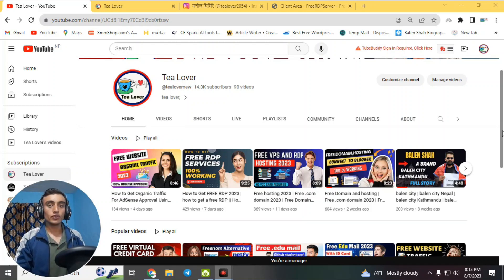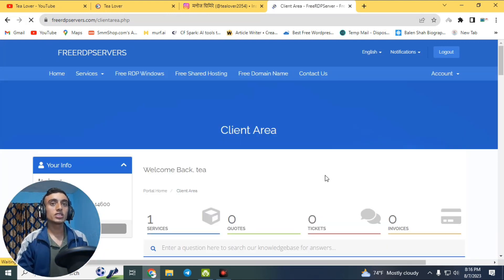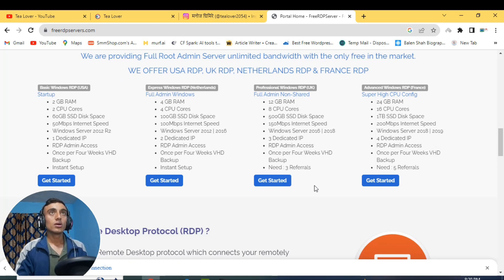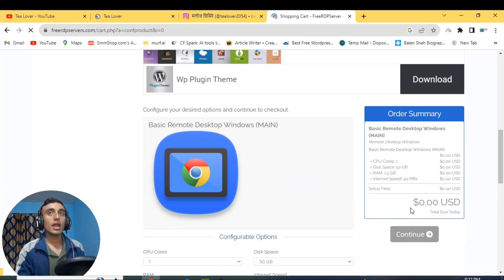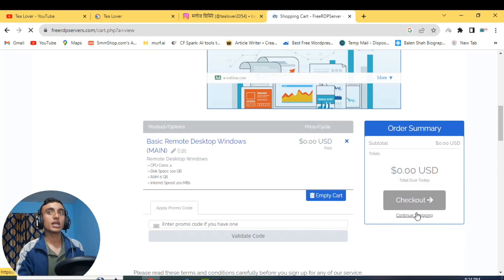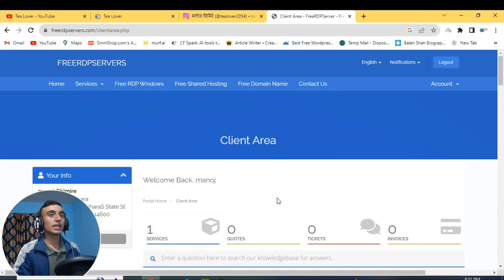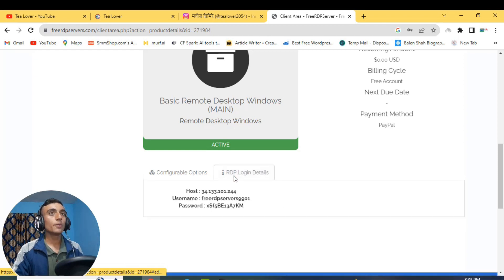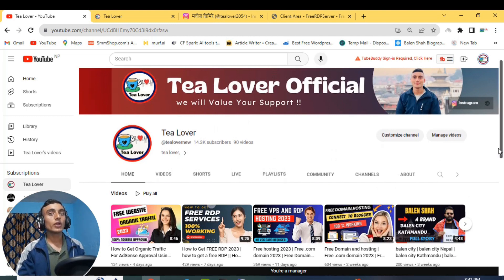How to Get FREE RDP 2023 | how to get a free RDP || How to create free RDP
xfreerdp domain
xfreerdp domain login
x rdp
2 rdp sessions windows 10
2 factor authentication rdp free
libfreerdp
xfreerdp alternatives
xfreerdp domain
freerdp 3
0x4 rdp error
2 factor authentication rdp free
2 rdp sessions windows 10
2fa rdp windows 10
3rd party rdp client
5k freedom run
xfreerdp alternatives
xrdp azure vm
2 factor authentication rdp free
free rdp
rdp freebsd
how to remove rdp
how to get free rdp for 1 year